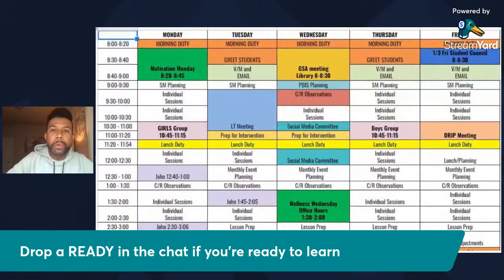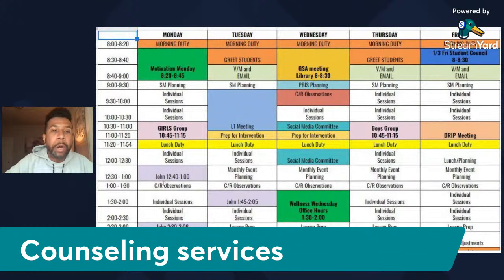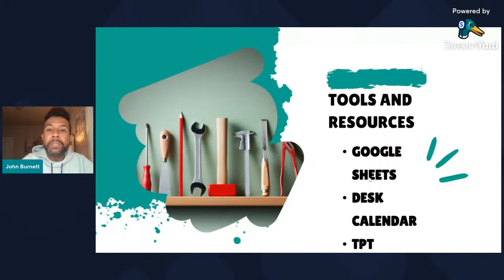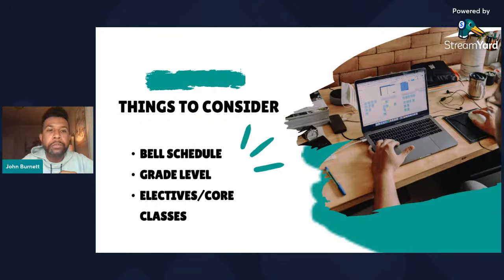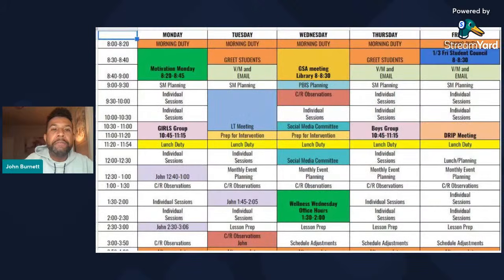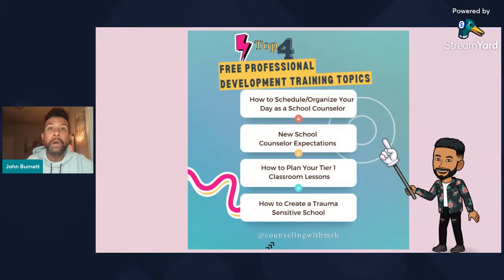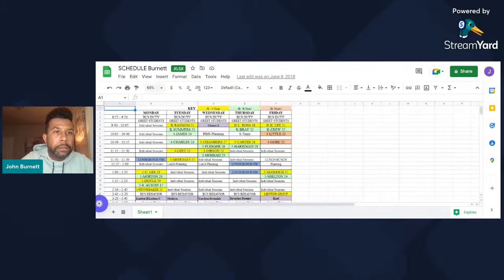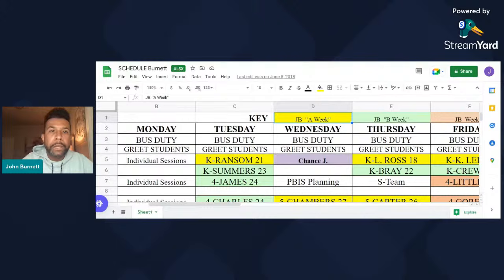Easily Plan Your Weekly School Counseling Schedule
📆In this video, we will learn how to create a weekly schedule as a School Counselor. I'll share what factors you should consider when creating your schedule and best practices for organizing your week.
📆I'll also share insight on a few resources and tools that help me organize my week and plan effectively to support students, staff, and the community.

⏰Time stamps
0:00 Intro
3:45 Things to Consider
5:47 Sample Middle School Schedule
24:07 Upcoming Sessions
38:34 Sample Elementary Schedule